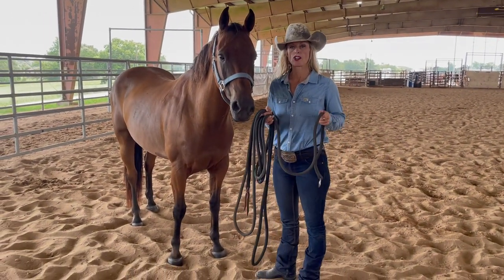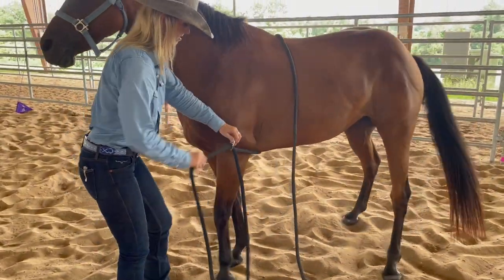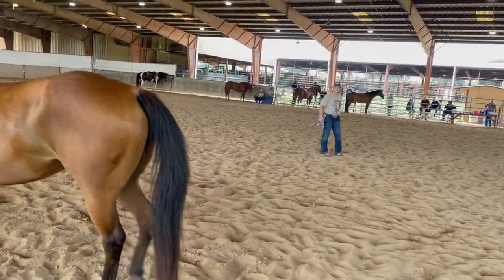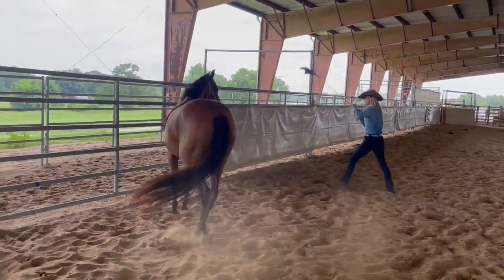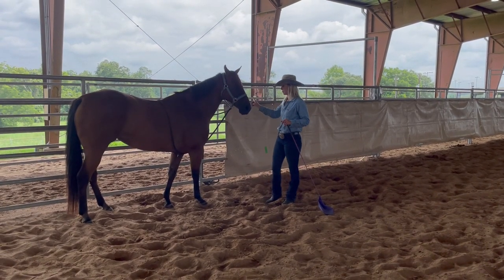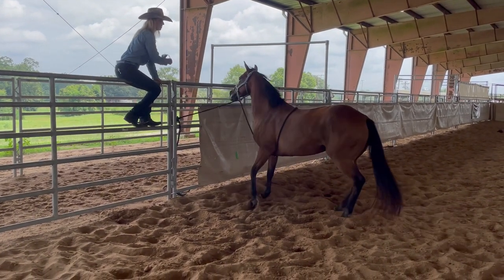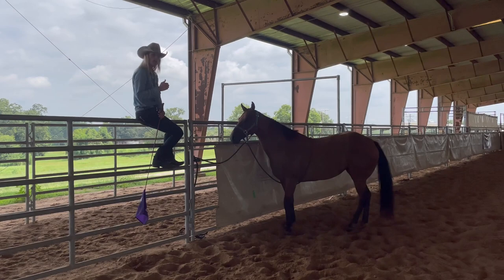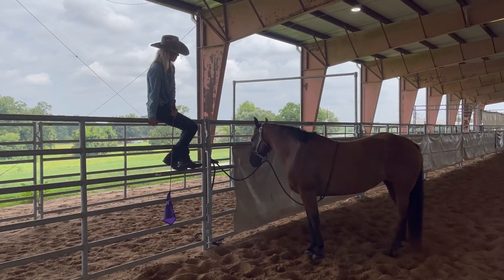How To Prepare Your Horse For Using The Ring Rope.